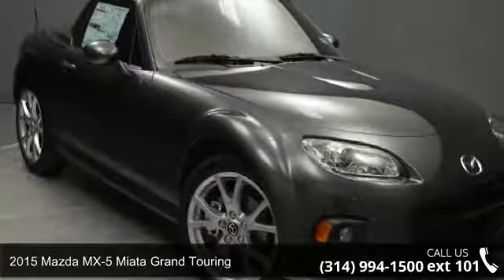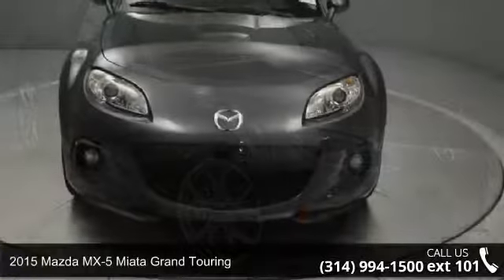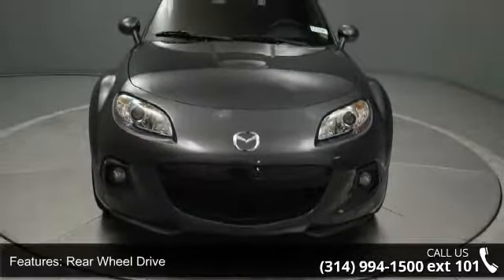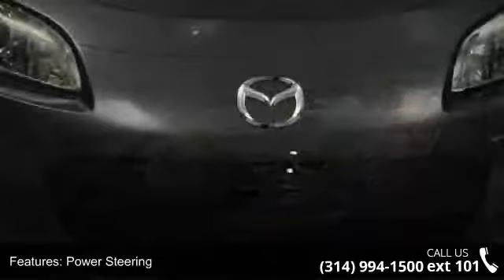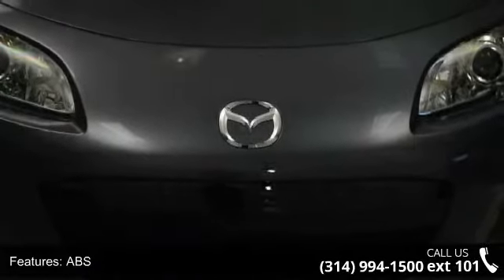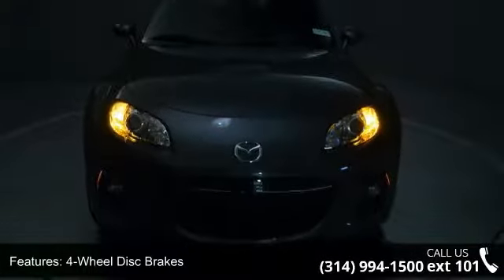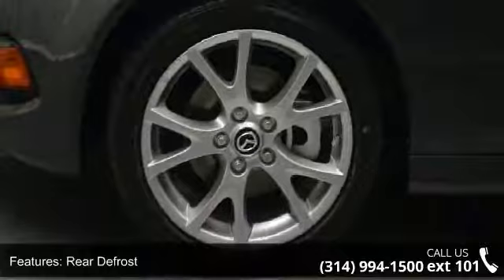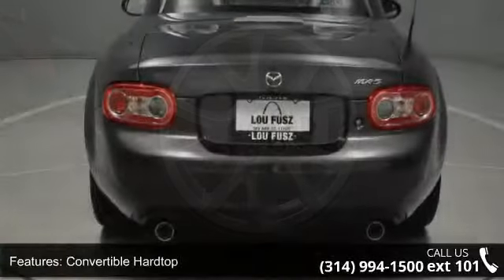2015 Mazda MX-5 Miata Grand Touring - Lou Fusz Mazda - St...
The 2015 Mazda MX-5 Miata combines a sleek design, superb handling, and reliability. Experience the exhilaration of a vehicle that is fun to drive, agile, and anticipates your every move. No wonder it is the bestselling roadster of all time and perfect for people that want the sports car experience. Mazda is able to build a lighter weight automobile using aluminum in the engine block, cylinder head, hood, trunklid, and front suspension control arms. The weight is approximately 2500 lbs, and maintains a balance of front-to-rear distribution at 52/48, which contributes to the nimble handling. The manual transmission has 167hp @ 7000rpm, which is plenty for the lighter weight Miata. Automatic transmission is also available rated at 158hp @ 6700rpm. You might expect the cost to reflect the use of aluminum, but the Miata remains affordable and a fantastic bargain.